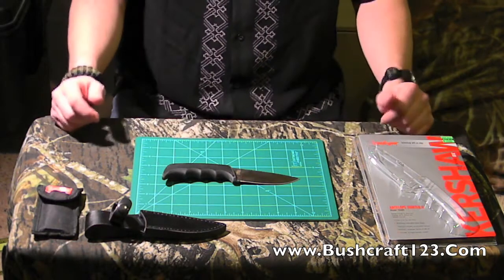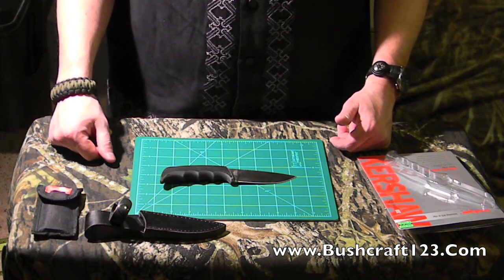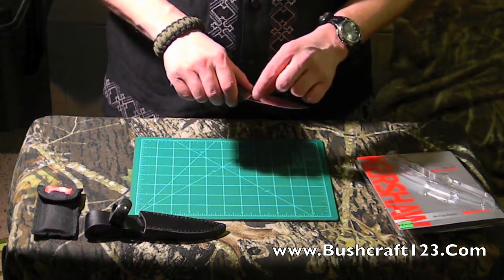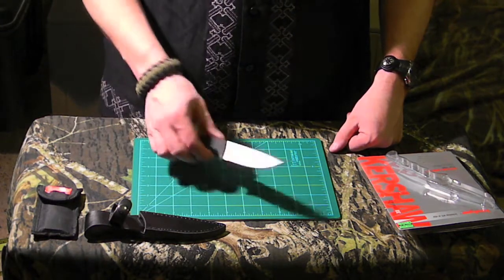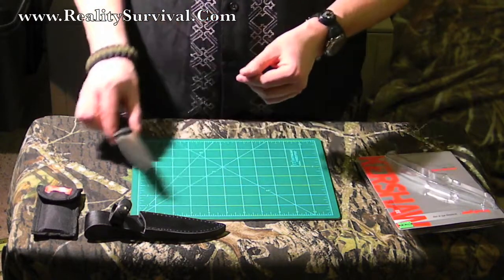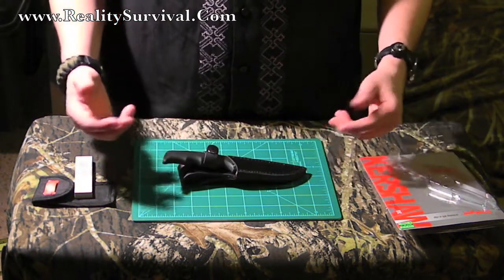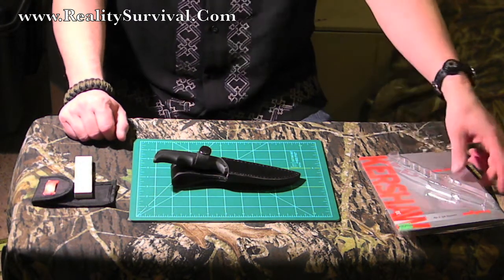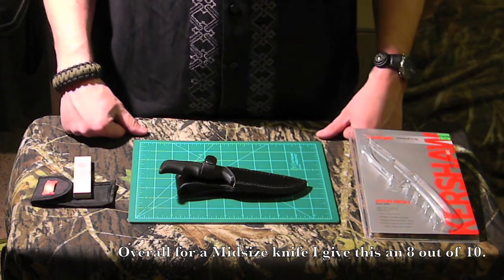Kershaw Antelope Hunter 2 Review | Hunting Knife Performance Test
I'm testing the Kershaw Antelope Hunter 2 knife to show you its real-world performance. This fixed blade hunting knife features a 3.75" drop point blade, full tang construction, and ergonomic handle design. I cover blade sharpness, edge retention, grip comfort, and overall durability to help you decide if this is the right hunting knife for your needs.

Patriot Protect Data Privacy & Removal Service

EMP Hardened Home Battery System
Grid Down Redoubt 81KWh Home Battery System

First Aid and Trauma Kits!

Body Armor and Ballistic Protection

Follow me on X @realitysurvival